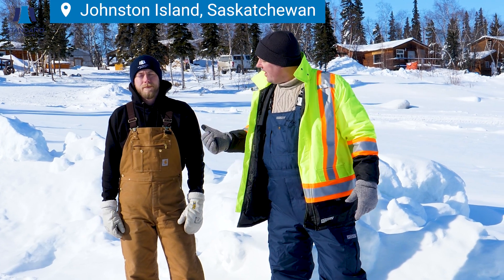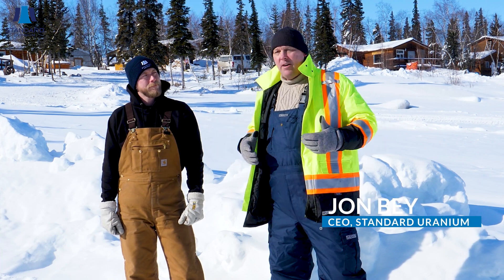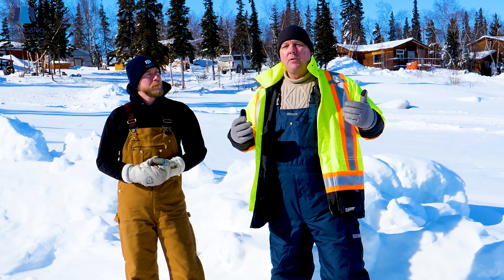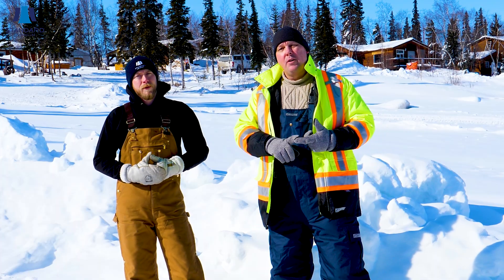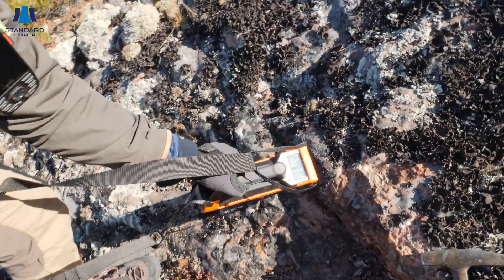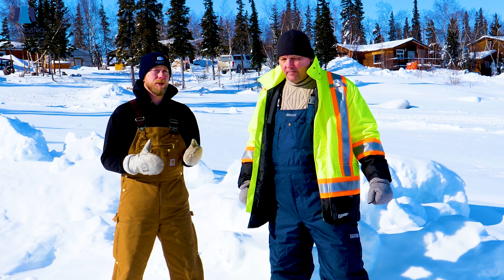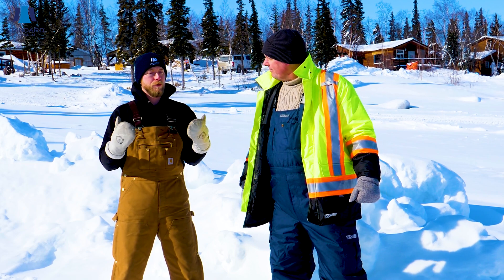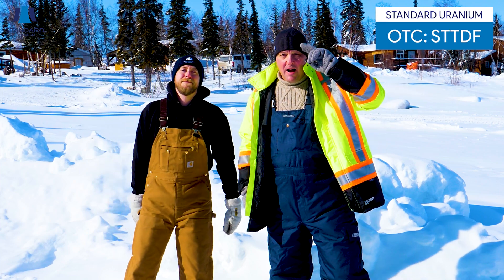Sun Dog and Uranium City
Uranium City was Canada's first uranium camp and produced uranium through the '50s, '60s, and '70s. Jon Bey and Sean Hillacre talk about the differences between our modern exploration on the Sun Dog project and the uranium deposits that were mined in the past.

About Standard Ufanium:
Standard Uranium is a Canadian junior uranium exploration company looking to make the next big discovery in the Athabasca Basin region of northern Saskatchewan, Canada.

With a proven track record of high-grade uranium discovery, our Company's exploration team is focused on finding the fuel to power a clean energy future.

Our flagship Davidson River Project is located in the heart of the Patterson Lake Uranium District in the southwest Athabasca Basin, an area ripe with potential for futher uranium discoveries. With only a handful of holes drilled on the Project, we have only just begun to scratch the surface of what the property holds.

The Company will continue advancing aggressive drilling campaigns on the Davidson River Project as we search for the next big Canadian uranium discovery - building towards our clean energy future.

We are listed on the Canadian TSX-V: STND, U.S. OTC: STTDF and German Frankfurt exchange: 9SU.